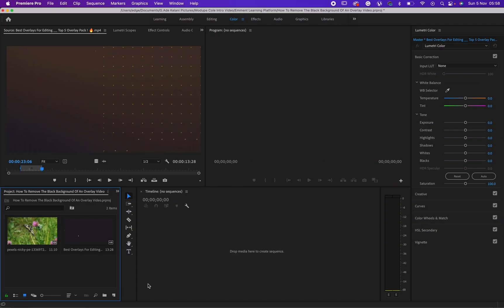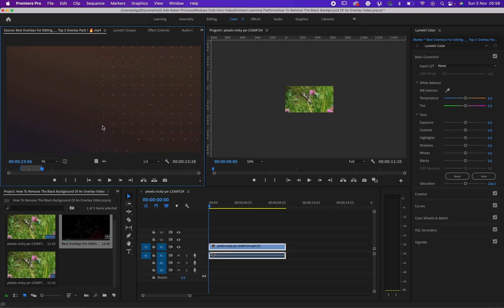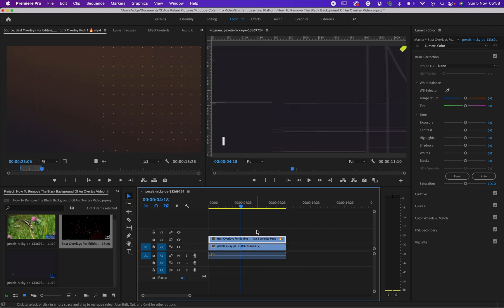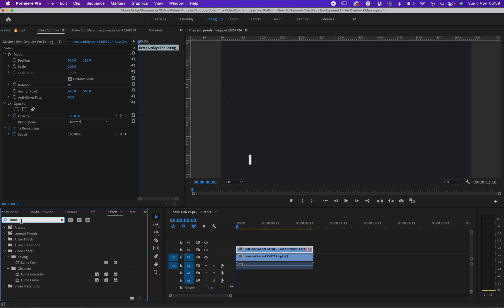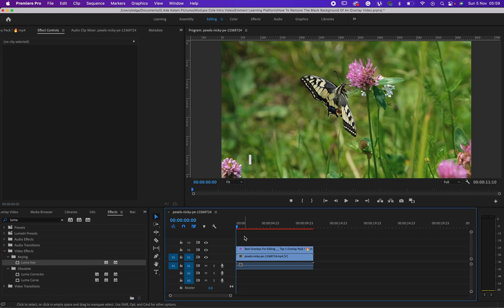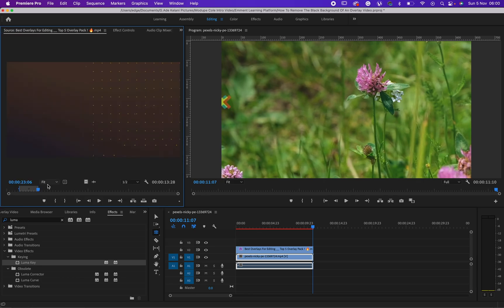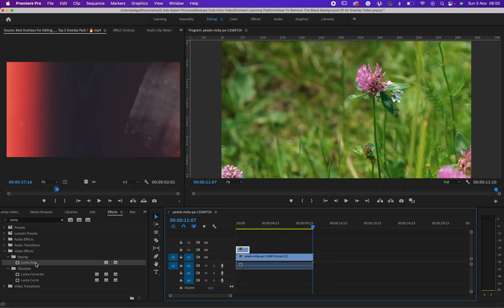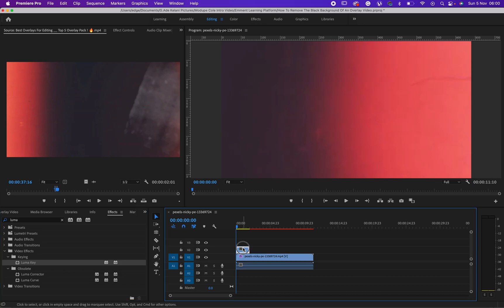How To Remove A Black Background Of An Overlay Video In Premiere Pro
This is a short video on How To Remove A Black Background Of An Overlay Video In Premiere Pro.